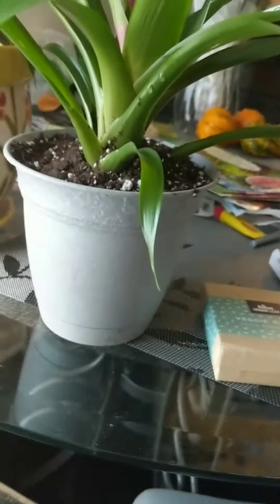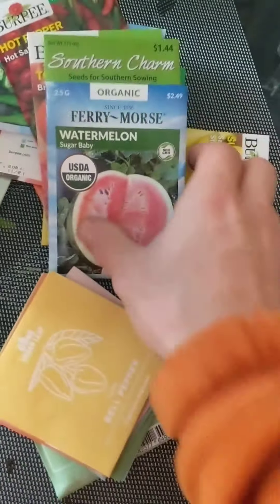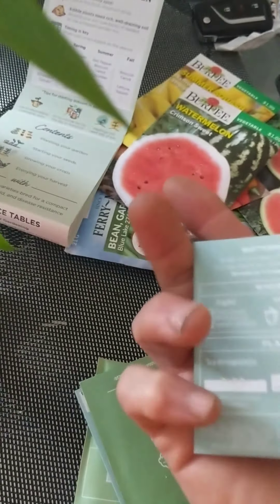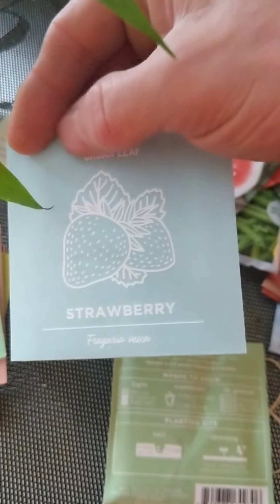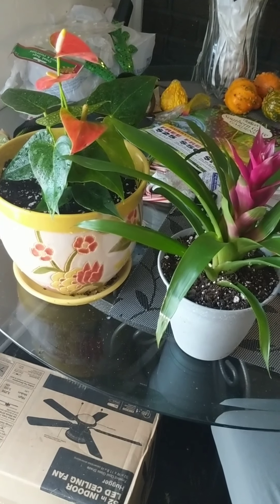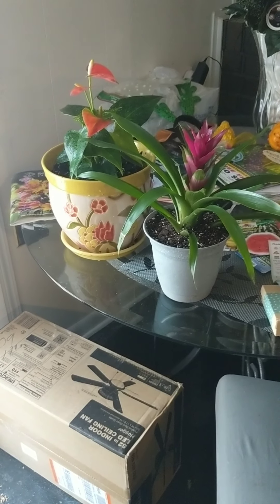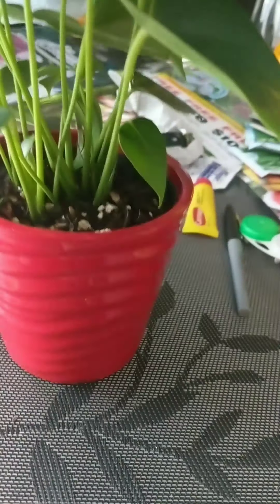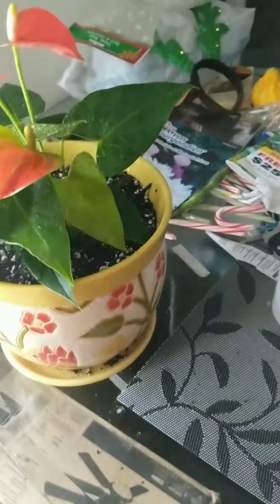Houseplants & starter seeds for spring pt2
planted the bromeliad along with the flamingo lily... also got some starter seeds in for the spring garden